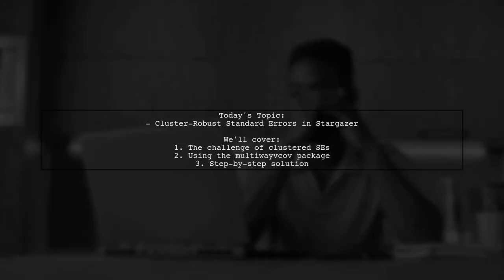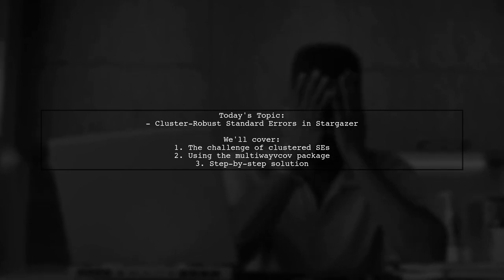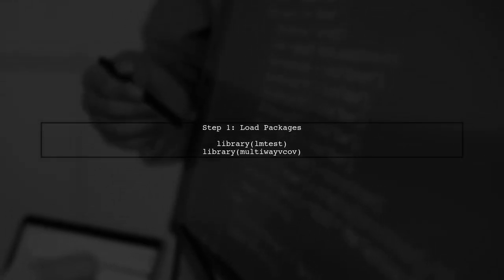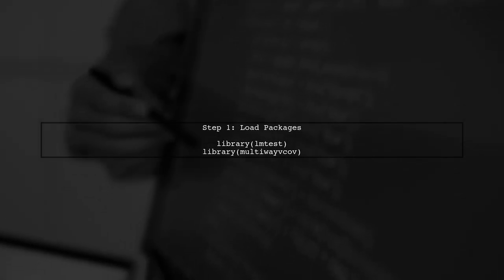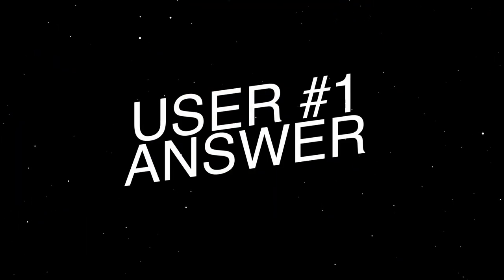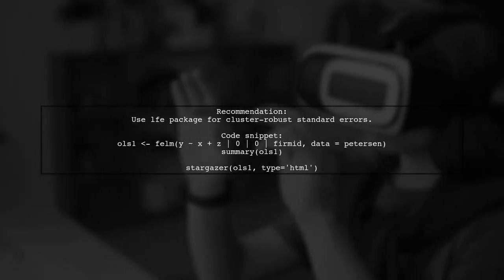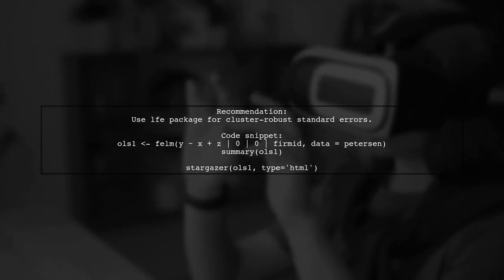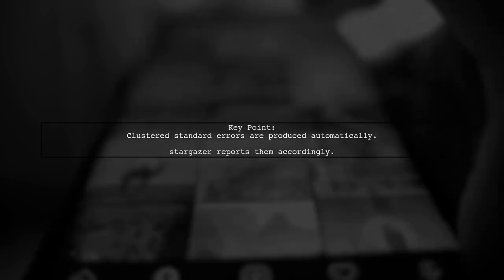How to Use Cluster-Robust Standard Errors in Stargazer for R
In this video, we delve into the concept of cluster-robust standard errors and their significance in statistical analysis. Using the popular R package Stargazer, we'll guide you through the process of implementing these robust standard errors to enhance the reliability of your regression results. Whether you're a seasoned statistician or a beginner in data analysis, this tutorial will equip you with the tools to accurately interpret your findings while accounting for potential clustering in your data.

Today's Topic: How to Use Cluster-Robust Standard Errors in Stargazer for R

Related to: cluster-robuststandarderrors,